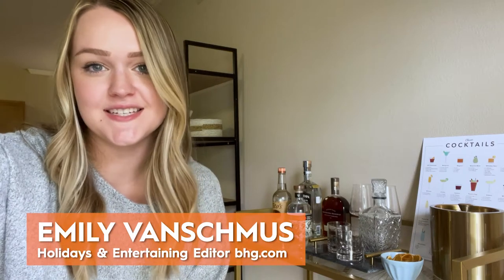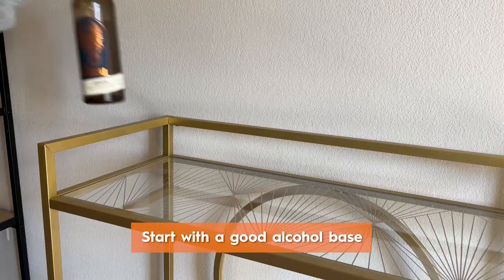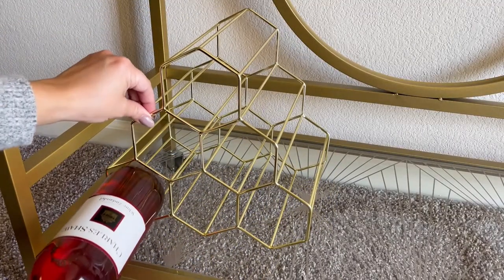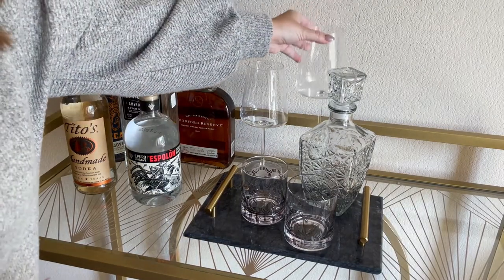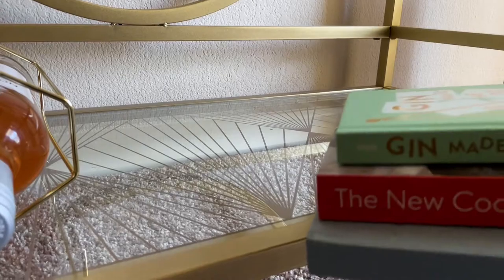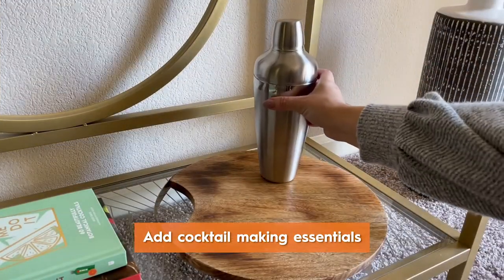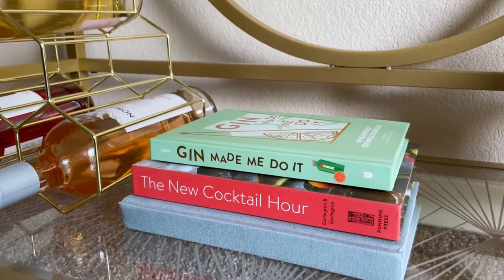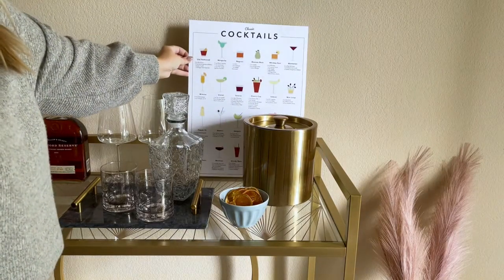7 Cute & Easy Ways to Style a Bar Cart | Project Joy | Better Homes & Gardens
Okay, so you have a bar cart—now what’s next? Check out these seven cute and easy ways to style a bar cart with a mix of fun and functional items that you probably already have in your home. Start with a good alcohol base and continue layering items that will look lovely altogether and also make hosting and entertaining a breeze.

0:00 Introduction
0:09 Add Alcohol
0:27 Add Glassware
0:39 Add Ice and Garnishes for Drinks
0:46 Add Cocktail Recipe Books
0:56 Add Cocktail-Making Essentials
1:07 Decorate with Practical Items
1:19 Add Cocktail-Themed Art Print

7 Cute & Easy Ways to Style a Bar Cart | Project Joy | Better Homes & Gardens